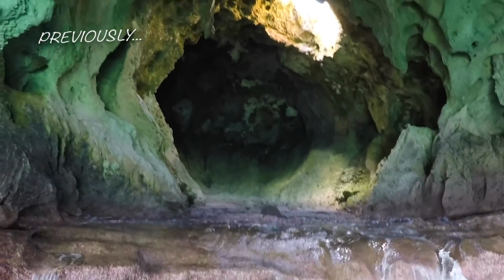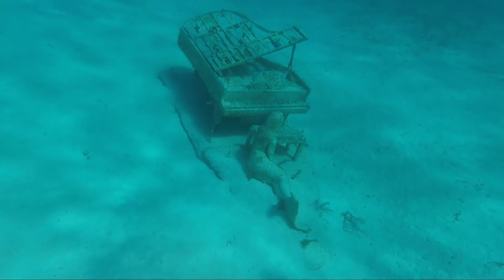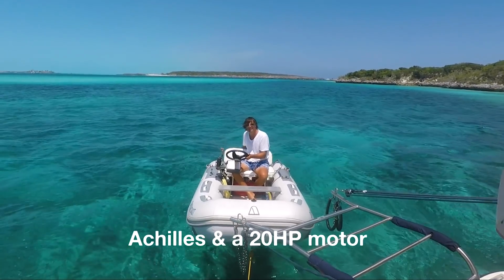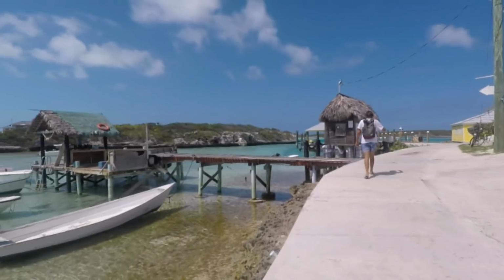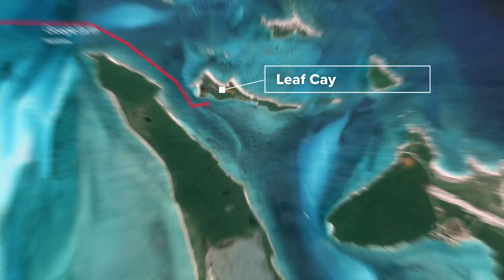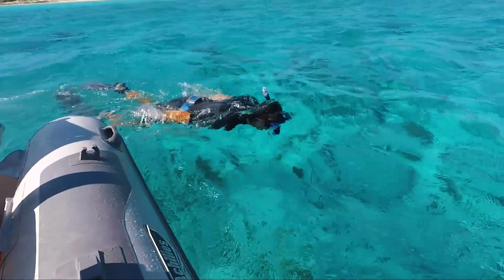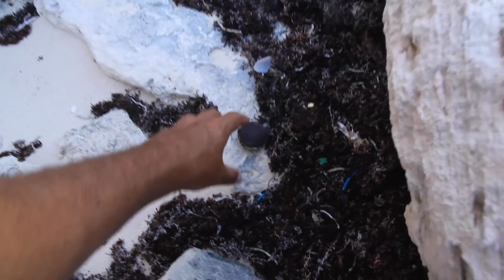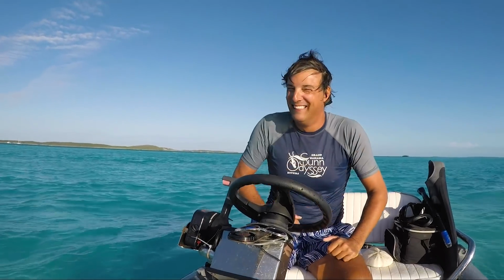Living in a Dream in Exuma Bahamas - Mermaids & Magicians with Motor Vessel Live Aboards | Ep.49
Searching for C-Shels Season 3 Episode 12.
In this episode we continue south through the extraordinary Exuma Cays. We swim with a mermaid, tuck away from the wind at Farmers Cay, and explore and dive the area around one of our favorite areas, Lee Stocking Island.

We are a traveling couple, looking for a non mainstream life of living aboard a boat and cruising in the Caribbean/Bahamas in Winter, and the Great Lakes in Summer. Working when we can to fill the cruising kitty. We have sold everything we own, and we now own a cruising yacht.  We have chosen to do this voyaging under power, instead of the popular sailing route.

Our mission is to help inspire people to live their dreams earlier in life, instead of waiting until retirement. So often retirement dreams are dashed by health issues, or other unforeseen later life circumstances. If you have a dream, then dream, plan, and do it now. We hope to make you smile, and spark the urning in your heart for fulfilling your dreams.

Shot with GoPro Hero 5 Black, GoPro Hero 7 Black, Canon 5D mkII, iPhone 6S, DJI Mavic 2 Pro Drone, and a DJI OSMO Pocket.

829 Norwest Road, Suite 527
Kingston ON
Canada
K7P 2N3